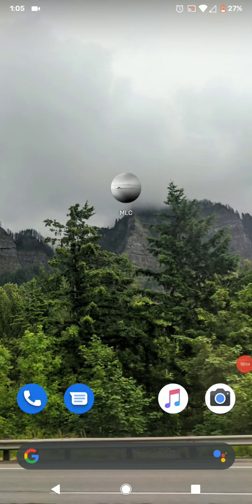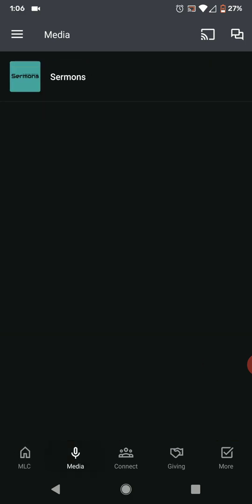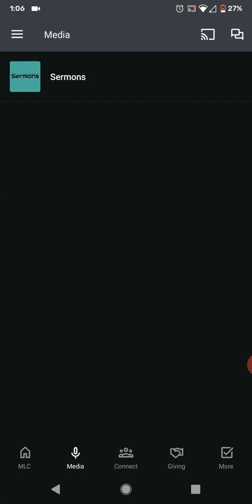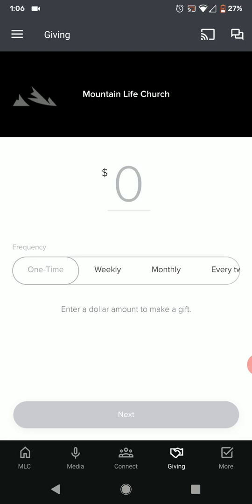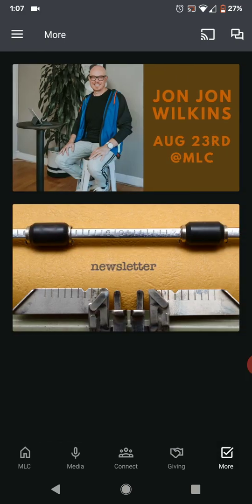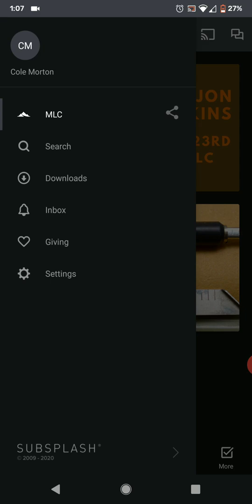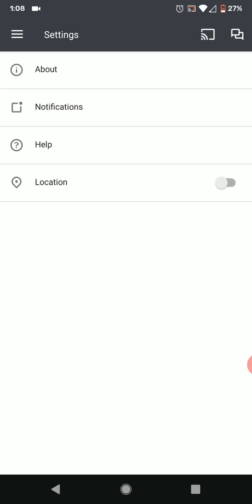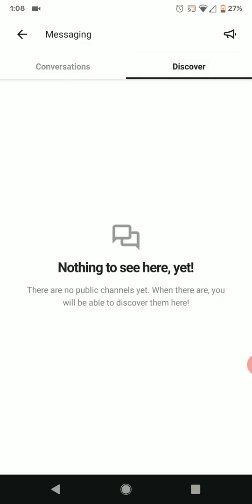MLC App Tutorial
We have a new Church App!  Stay in communication and find out all that is going on at MLC through our mobile app.  Find "Mountain Life McCall" in the Apple App Store or the Google Play Store.  Call the church office if you need any assistance in downloading or using the church app.